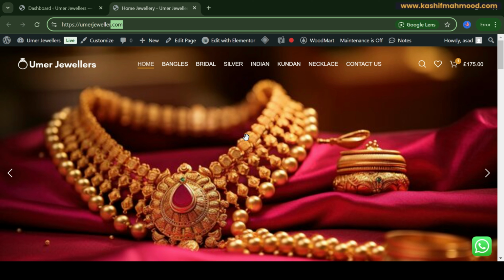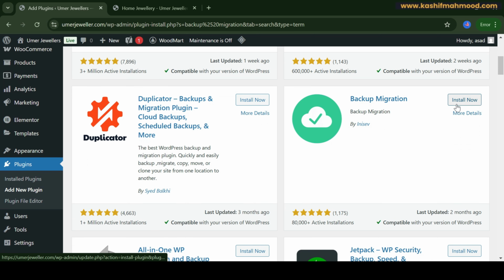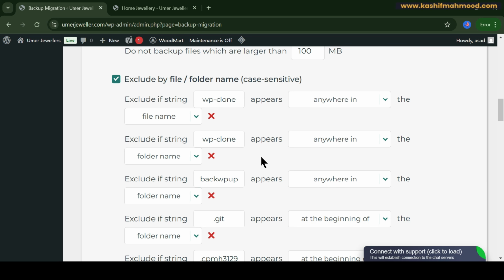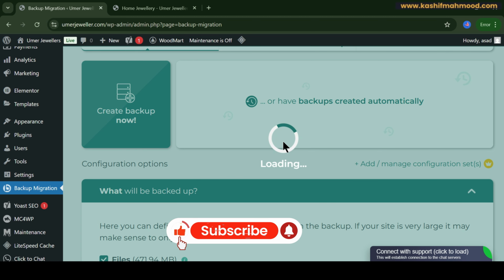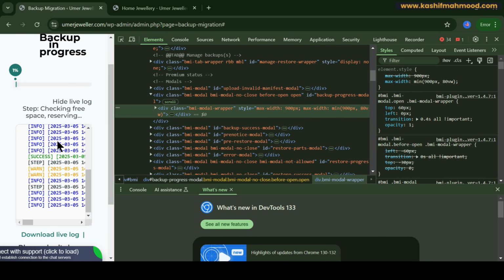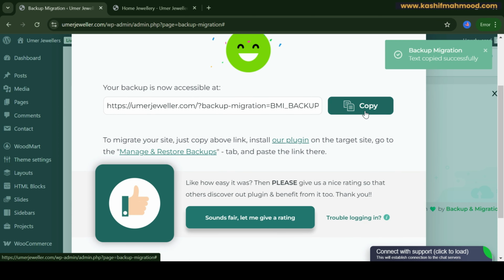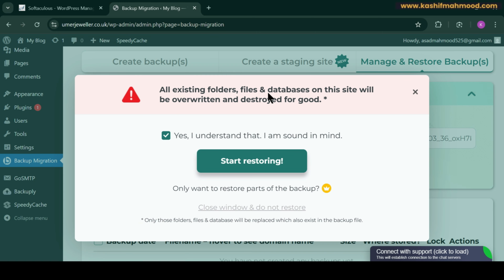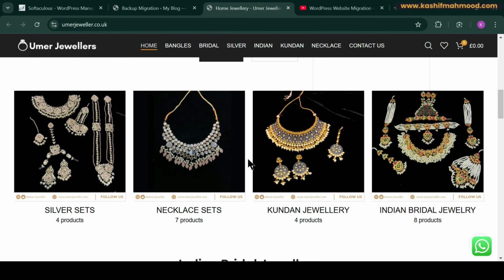How to Copy WordPress Website to Another Website | Clone To New Domain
Learn how to copy your WordPress website to another website or clone it to a new domain with this easy-to-follow tutorial! Whether you want to clone a WordPress site to a new domain, migrate your WordPress website, or simply duplicate your site, we’ve got you covered.

In this WordPress tutorial, we’ll walk you through the complete process of moving your website to another domain name, including changing domain settings and keeping everything intact. Perfect for anyone needing to copy a WordPress site or set up a new domain without losing any content!